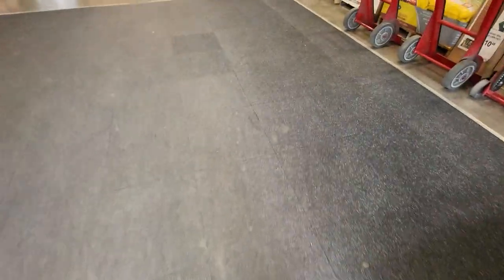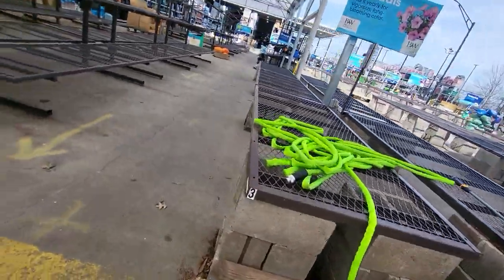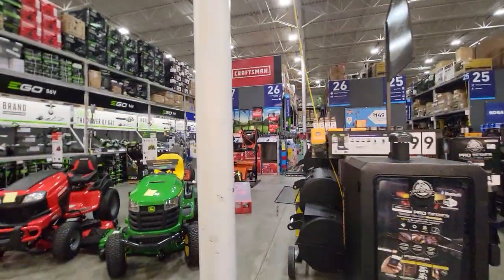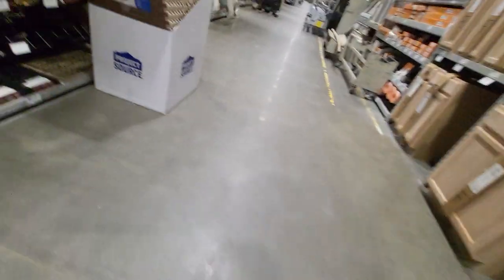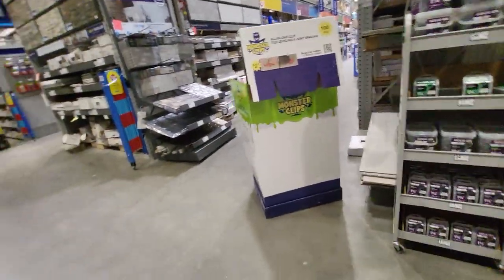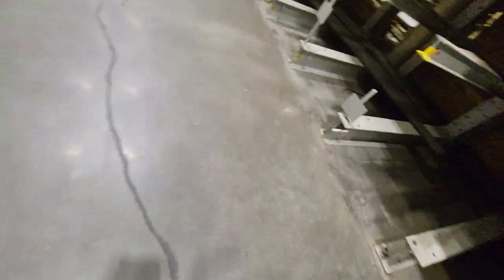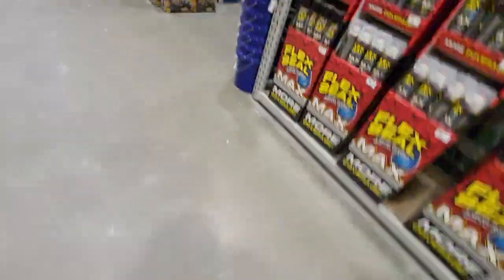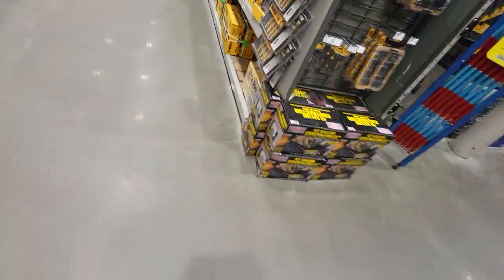Store tour of Lowe's in Carbondale, IL.